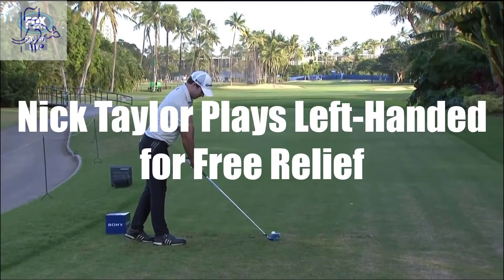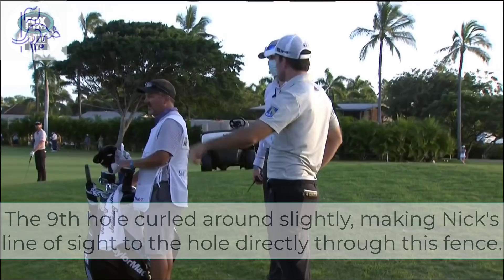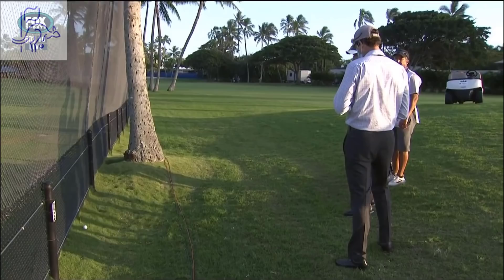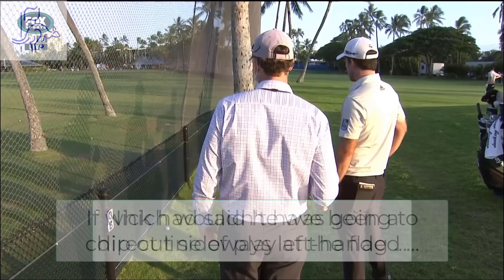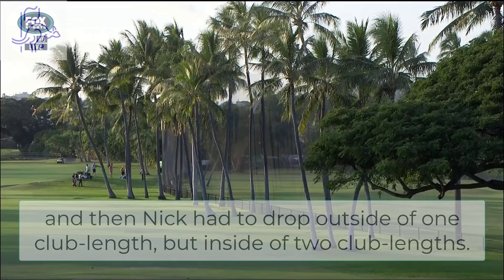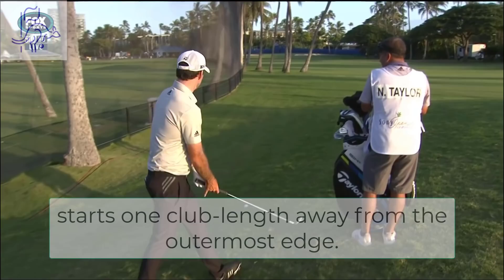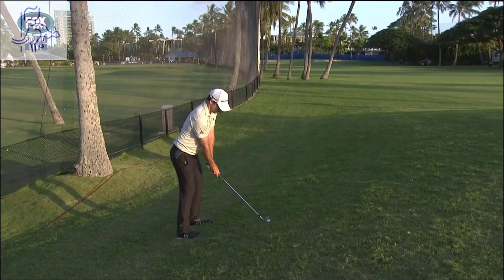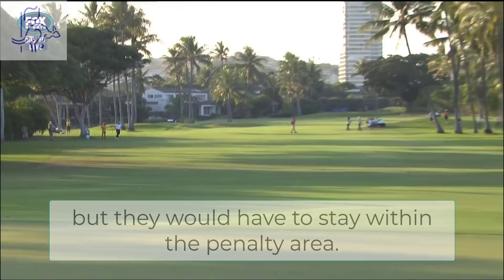Nick Taylor Plays Left-Handed to Get Free Relief - Golf Rules Explained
Q.
Are you permitted to take relief from a Temporary Immovable Obstruction that is situated out of bounds?
A.
Yes. If a Temporary Immovable Obstruction is out of bounds and both your line of play and line of sight have interference for a reasonable stroke, you will be entitled to free relief.
Local Rule F-23
Golf Rules